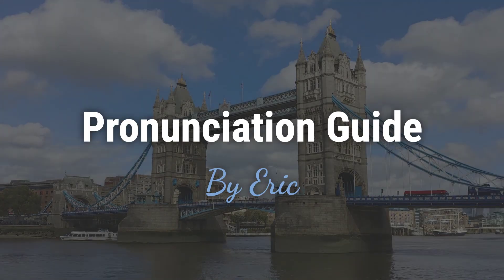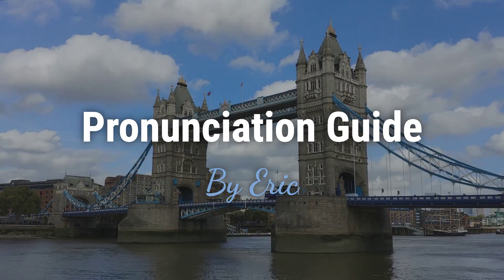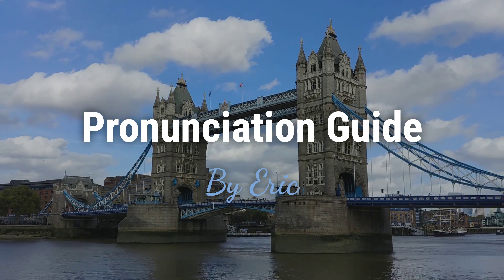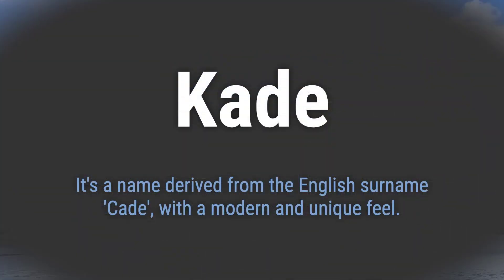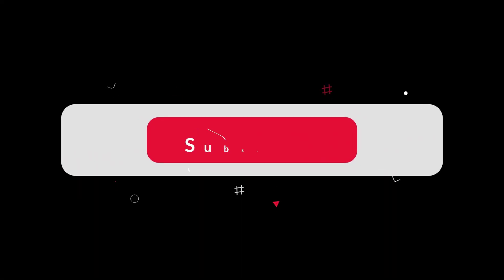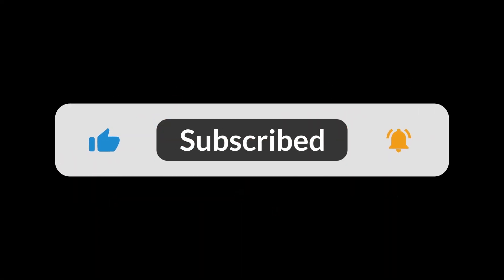How to Pronounce Name Kade (Correctly!)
Welcome! Here you will hear how to pronounce Kade correctly.
It's a name derived from the English surname 'Cade', with a modern and unique feel.
To pronounce it correctly, emphasize the 'k' sound at the beginning and the 'd' sound at the end. Keep the vowel sound short and crisp.

22e5